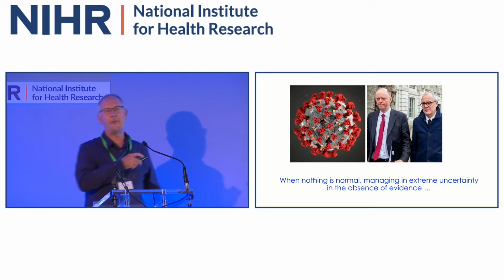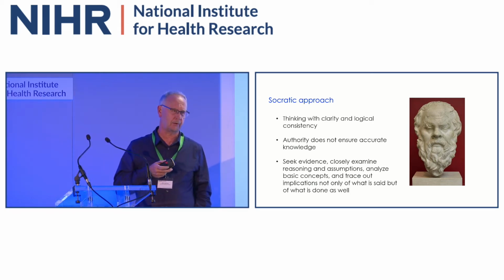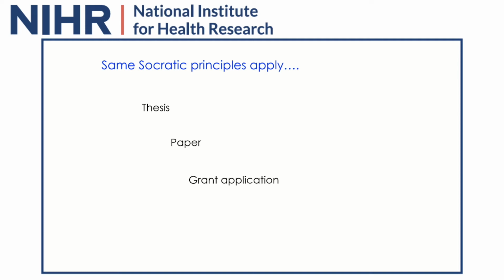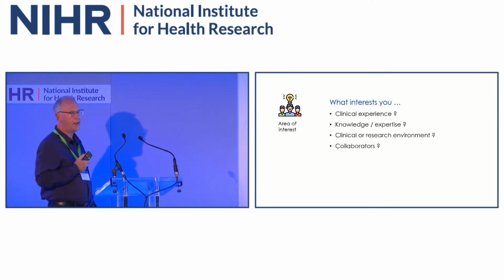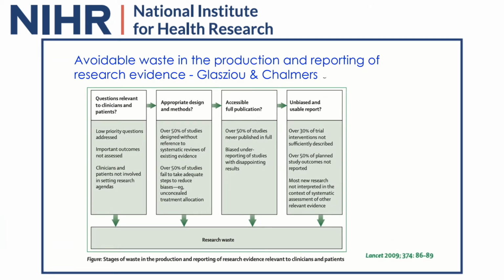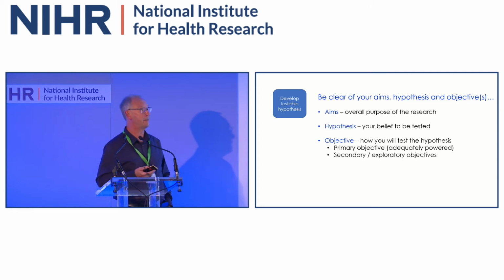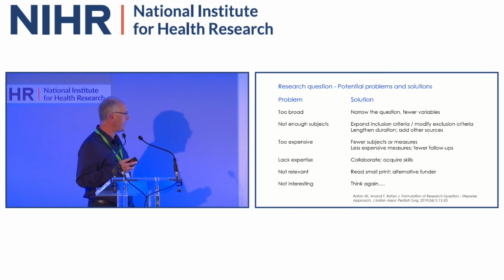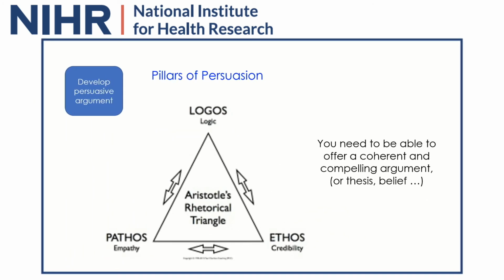NIHR Infrastructure Training Camp 2021 - The art of framing your research question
Presented by Dr Steve Wootton Associate Professor in Nutrition , University of Southampton

The NIHR Infrastructure Doctoral Research Training Camp took place on 21, 22 and 23 September 2021.

It is a meeting for NIHR Applied Research Collaborations, Biomedical Research Centres, Patient Safety Translational Research Centres, School for Primary Care Research, School for Social Care Research, School for Public Health Research , Health Protection Research Units doctoral students as well as doctoral students nominated through NIHR supported Incubators.